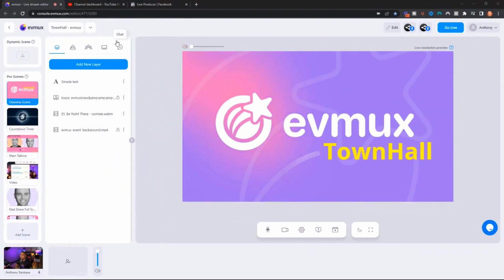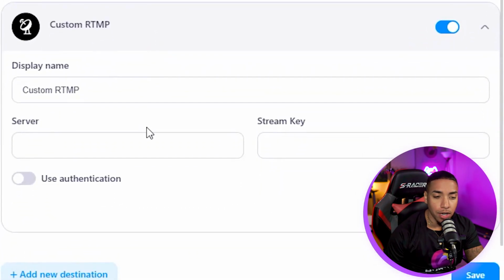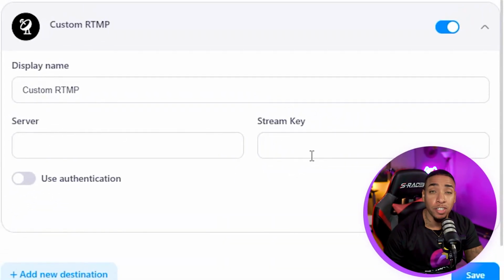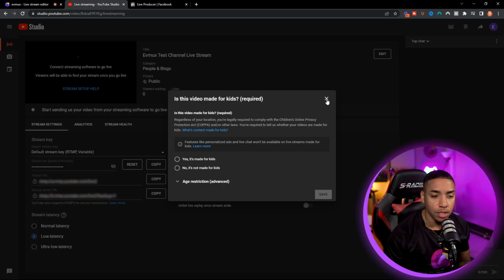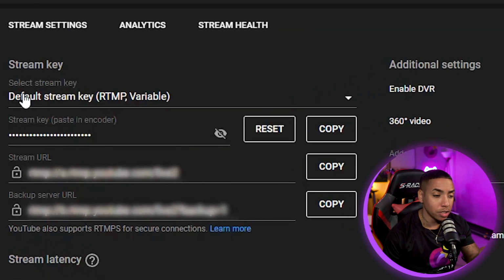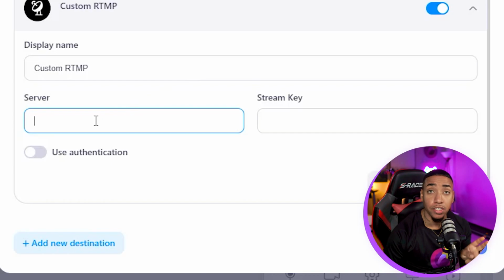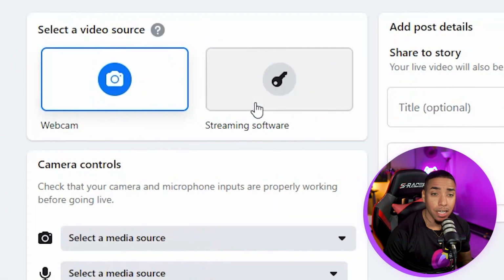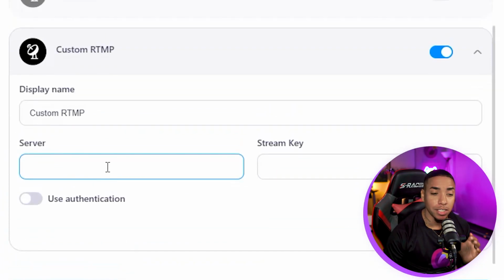How to Share a Evmux Live Stream with a Speaker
If you have a guest or a speaker that is joining you on your livestream, and you would like them to also be able to have the livestream running on their own personal channels as well. Then this evmux tutorial for you.

Evmux broadcast studio Allows You to Create Professional Recorded and Live Content All from Your Browser! 🏆

It's the easiest way to produce stunning: 👇

⚡Live Streams
⚡Virtual Events
⚡Podcasts
⚡Webinars